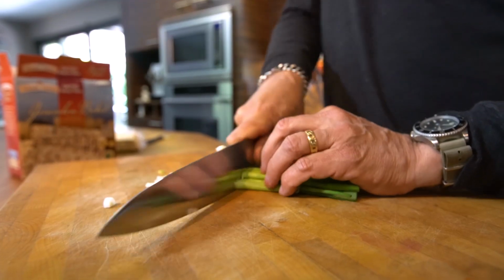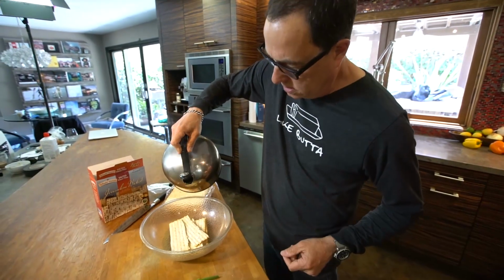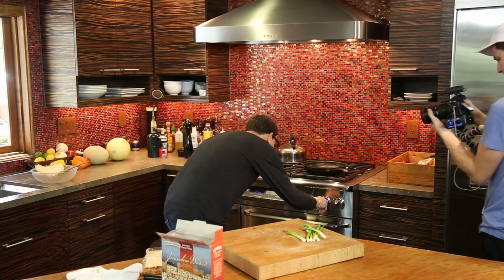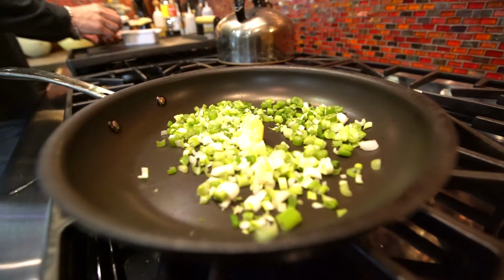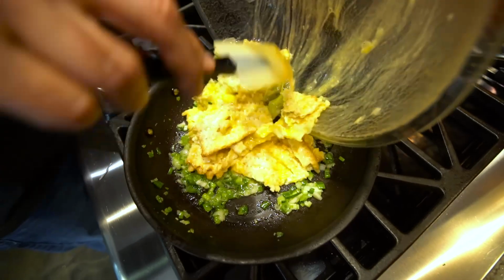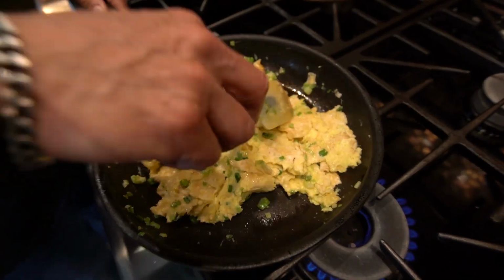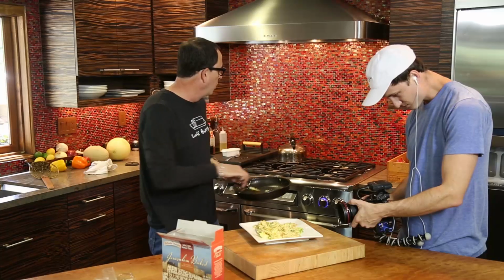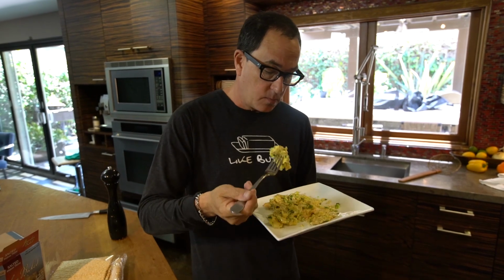Green Onion Matzo Brei | Passover | SAM THE COOKING GUY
A Passover must-have, paired with a vegetable must-have.

00:00 Intro
00:56 Softening matzo
1:55 Cutting green onions
3:00 Cooking green onions
3:28 Beating eggs & adding matzo
4:14 Combining & cooking
5:42 Plating
6:28 First Bite
7:09 Outro